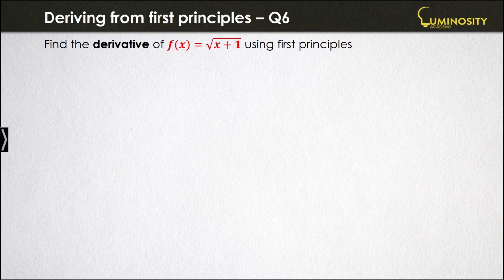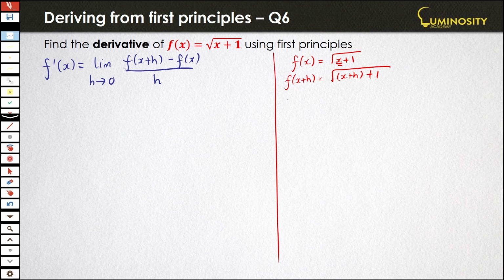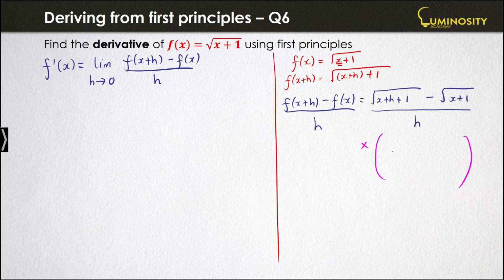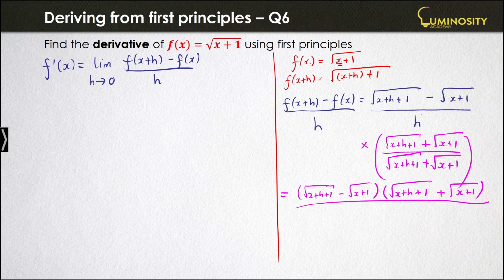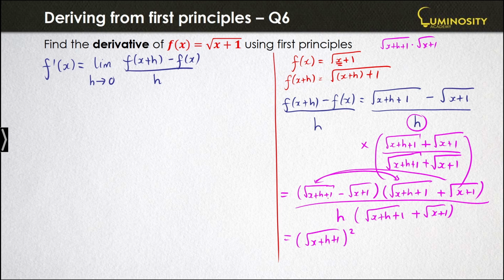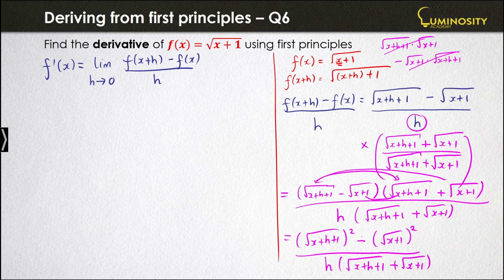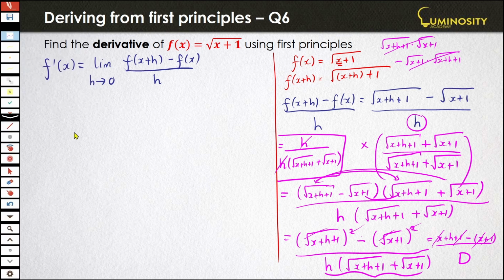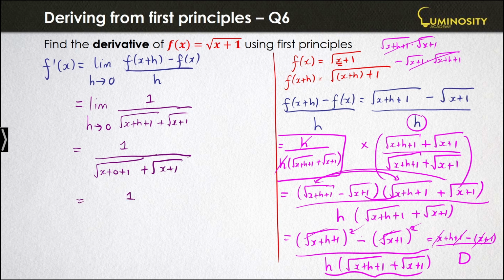Deriving from first principles - Question 6